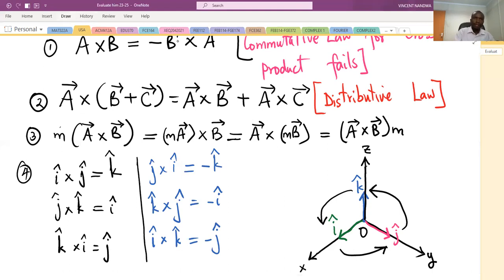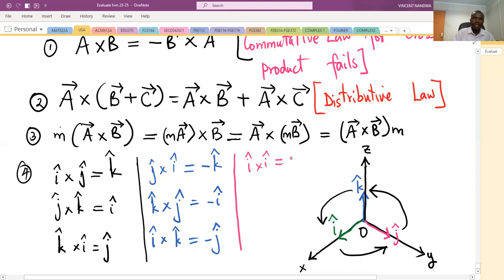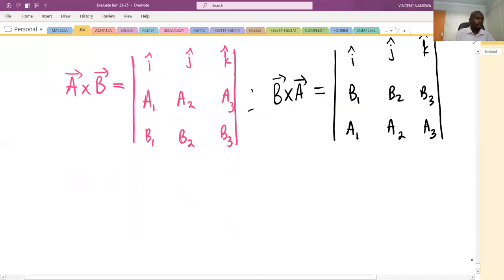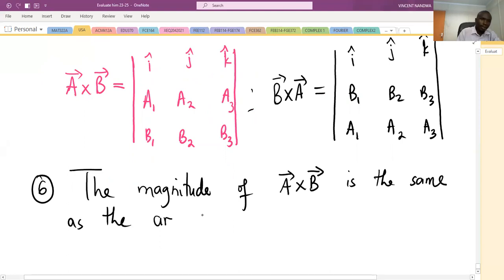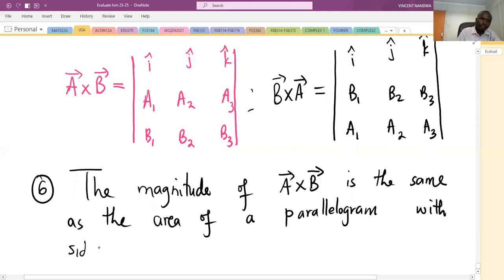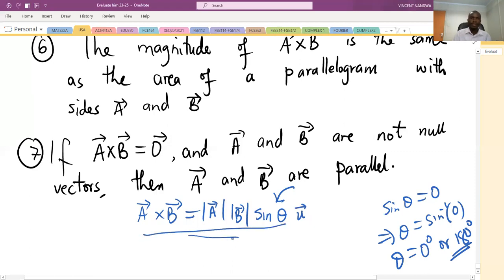The Cross Product Part One